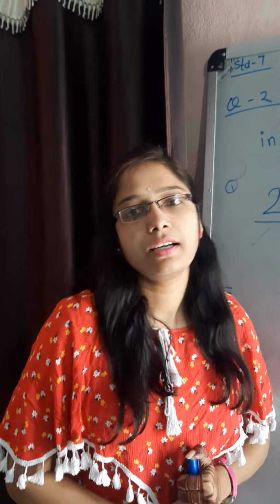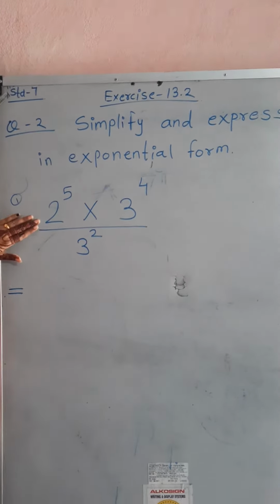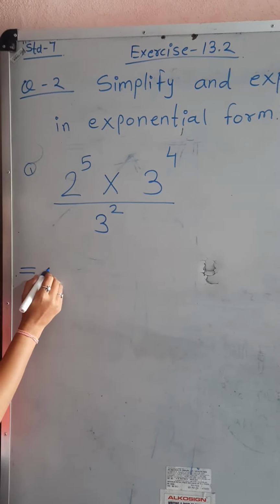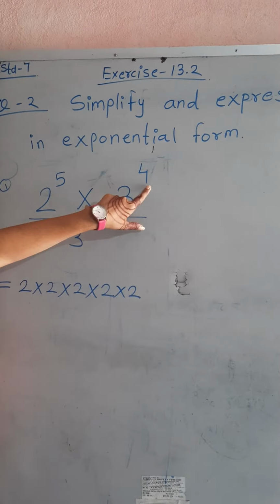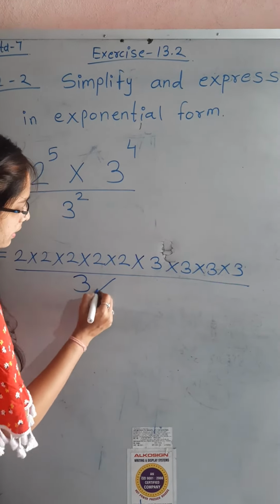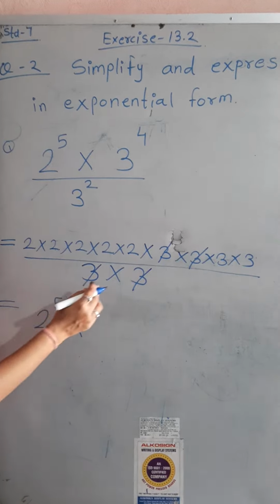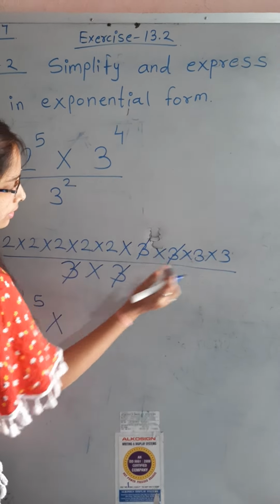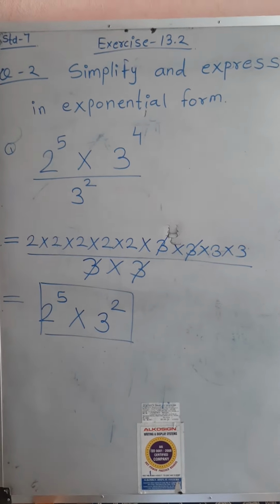simplify and Express in exponential form std 7th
Today we take the question  simplify and  express in exponential form std 7th.